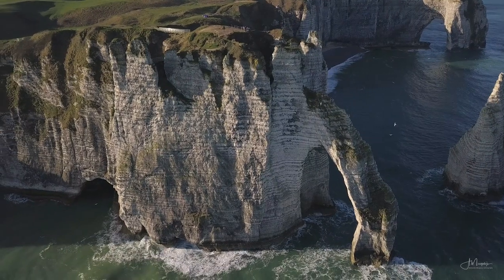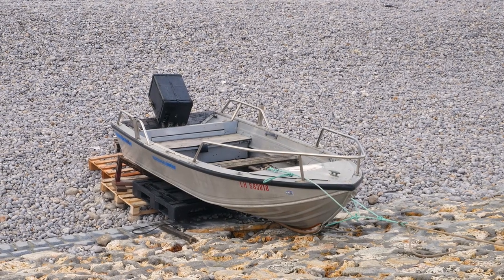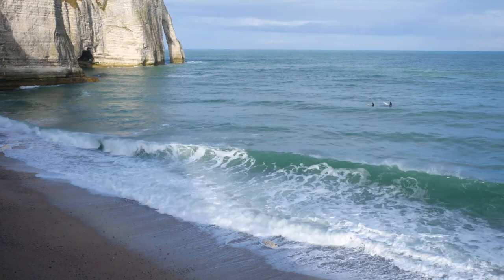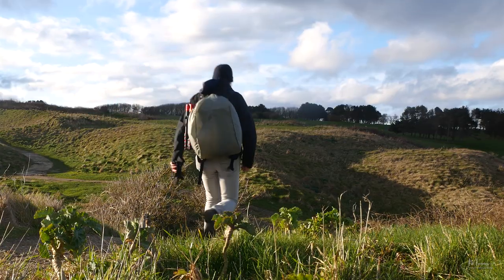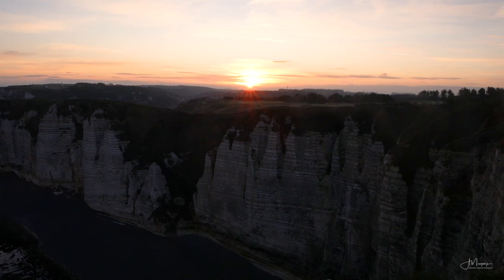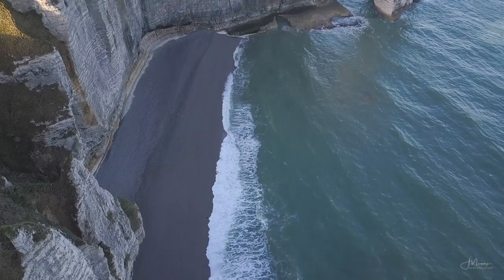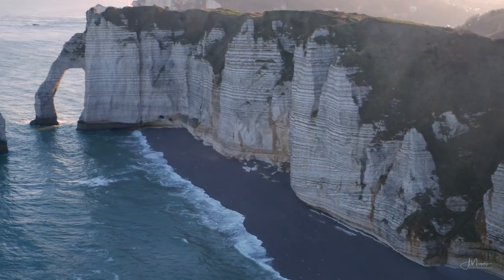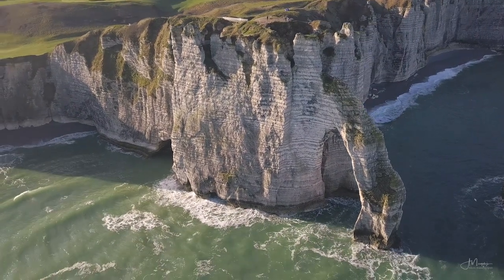Cliffs of Etretat - Landscape Photography in France, Episode 1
The northern coast of France is a beautiful region that's been on my list of places to photograph for a while. Last year we finally got a chance to go there for a couple of days and we started our tour in a picturesque town of Etretat, known for its amazing white cliffs. I've only had one sunset and one sunrise in the area, but I tried to make the most out of it.